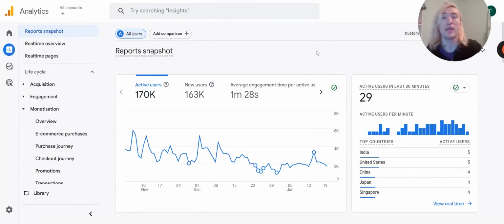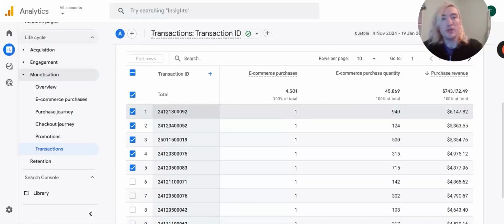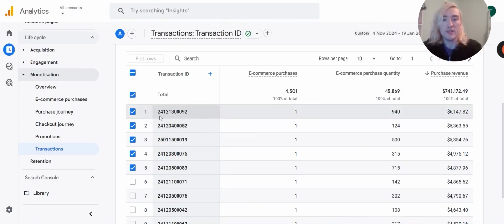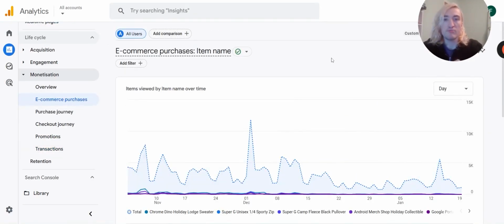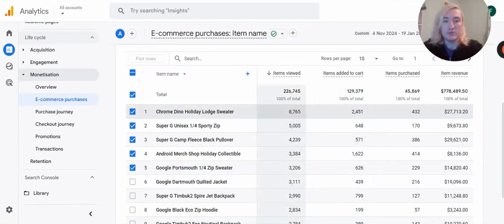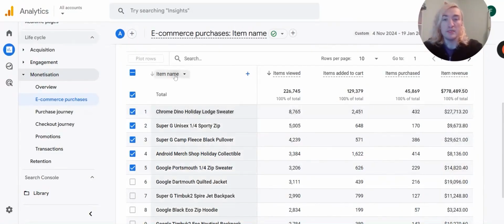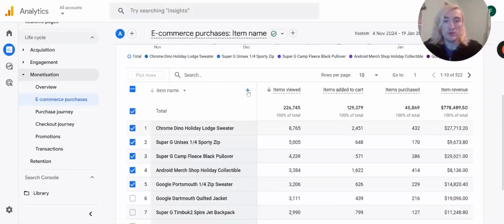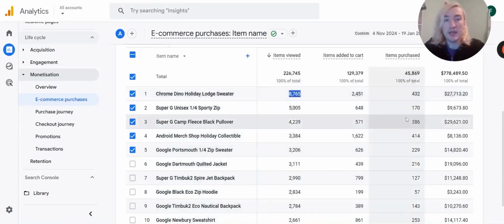How to use GA4 e-commerce reports to track and optimise sales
Discover how to unlock powerful insights with GA4's e-commerce reports! Dive into Transactions and E-commerce Purchases to track revenue, product performance, and customer actions like add-to-cart events. Learn to spot tracking issues, customise your data, and take your e-commerce analytics to the next level.